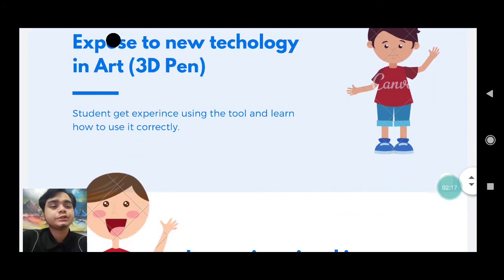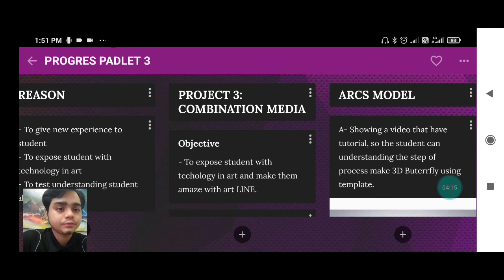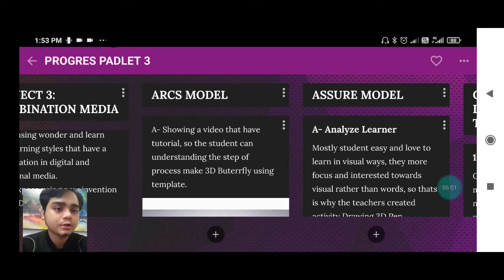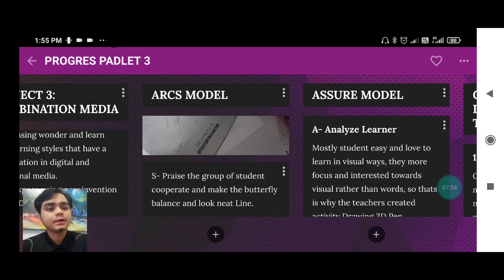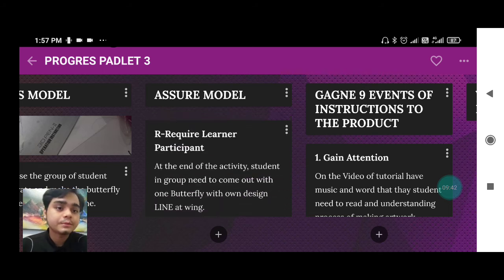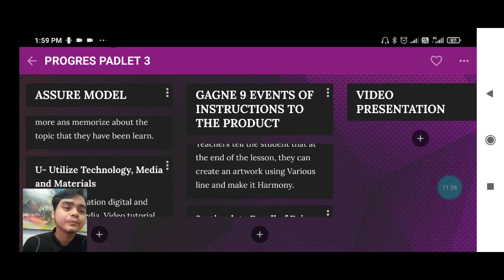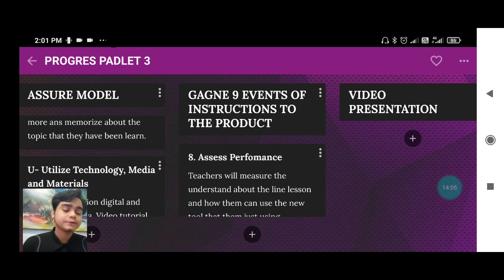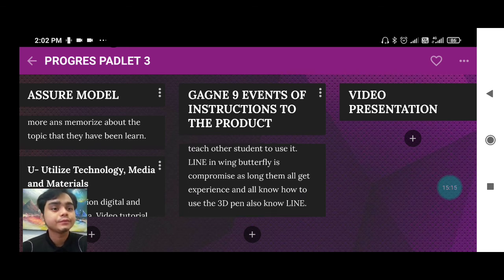Progress Padlet 3